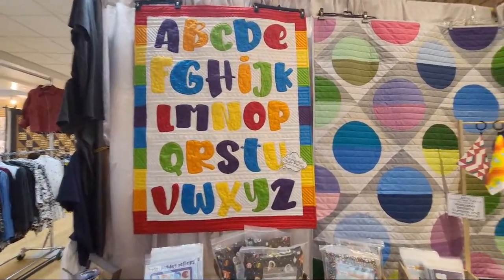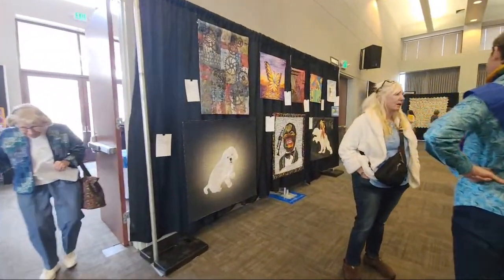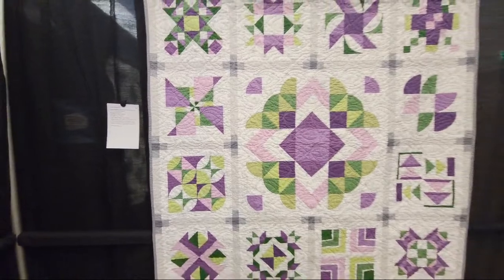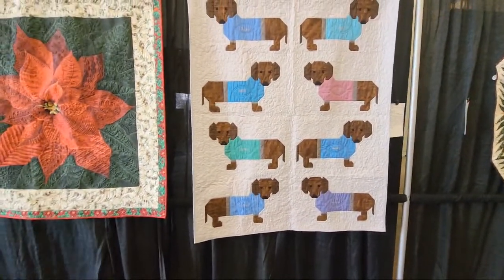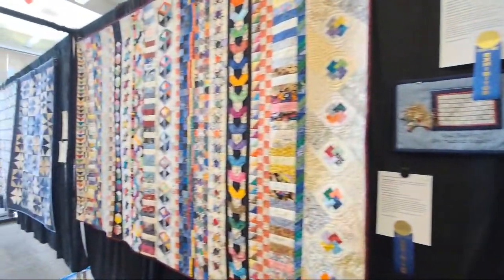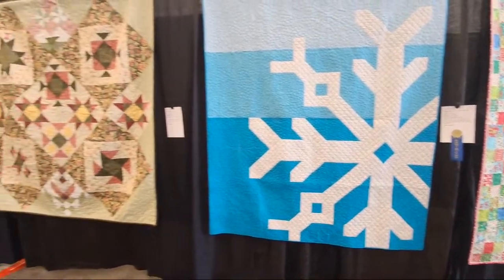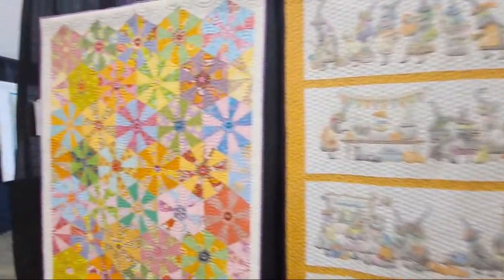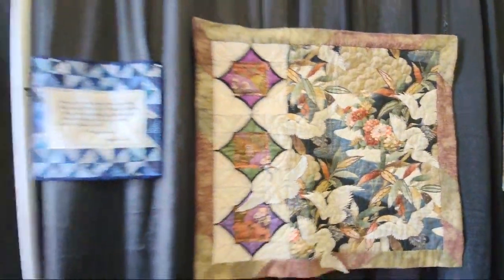Hang With Me AT SOUTH BAY QUILT SHOW